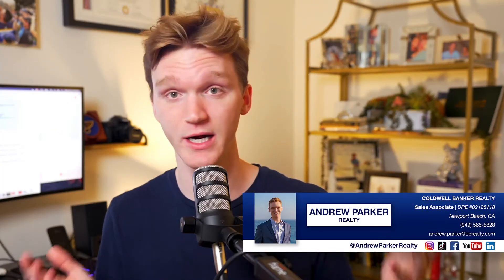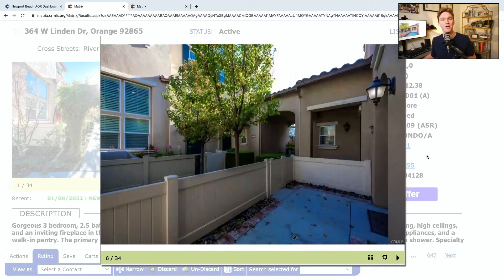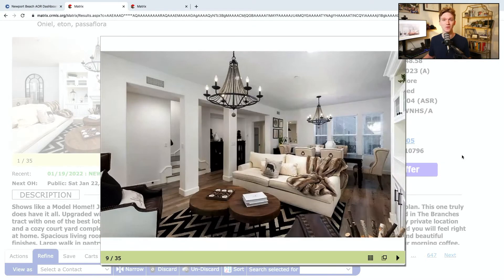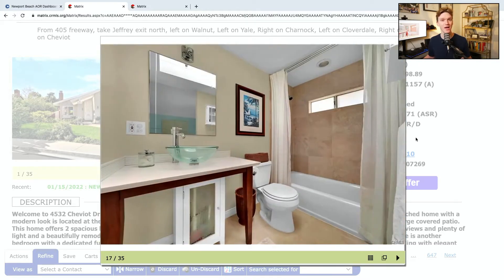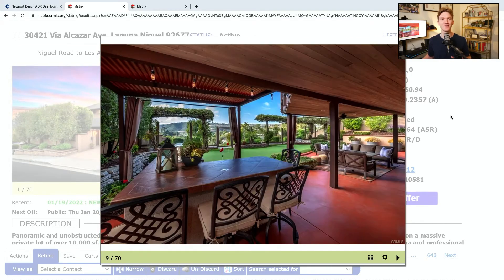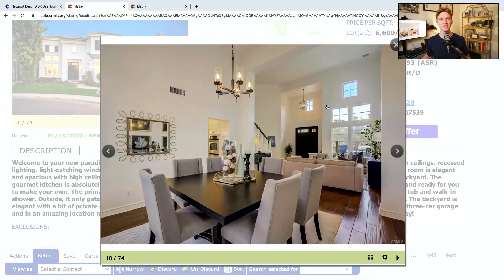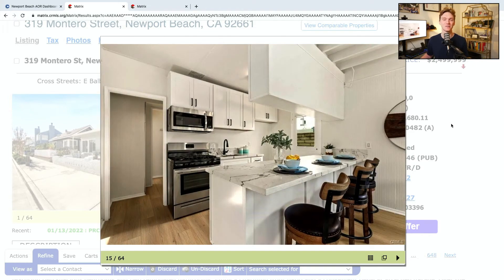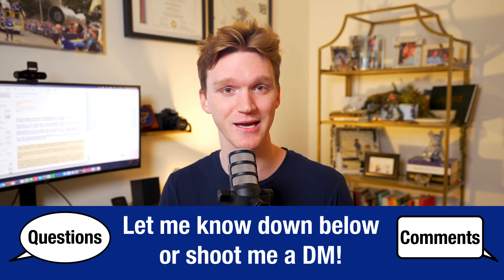Homes YOU Can Buy in Orange County | The Weekly 9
Starting from lowest to highest, let's see what the active inventory has for us on the market. Whether your budget starts under $700,000 or above $2,000,000 there might be a home for you!

If you are interested in touring or writing an offer for any of these homes, shoot me a text at and we can get started!

Follow @AndrewParkerRealty on Instagram, TikTok, Facebook, LinkedIn, and YouTube for property tours, market updates, and real estate tips!

CHAPTERS:
00:00 - Intro
01:51 - 14 Passaflora Lane, Ladera Ranch, Century 21 Award, 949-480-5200Ext:0
02:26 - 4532 Cheviot Dr, Irvine, First Team Real Estate, 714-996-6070Ext:0
04:20 - 6 Edgewood, Coto de Caza, Redfin, 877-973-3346Ext:0
05:24 - 319 Montero Street, Newport Beach, Redfin, 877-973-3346Ext:0

Andrew Parker
DRE 02128118
Coldwell Banker Newport Beach